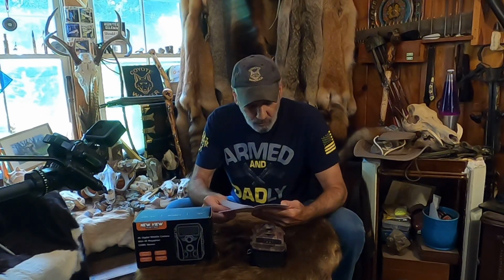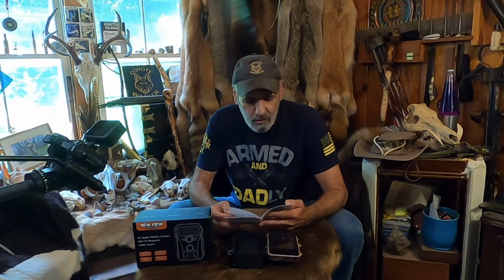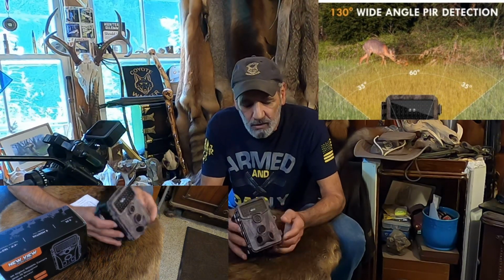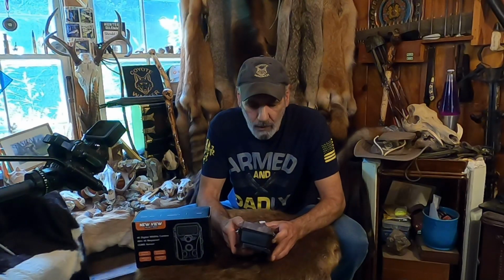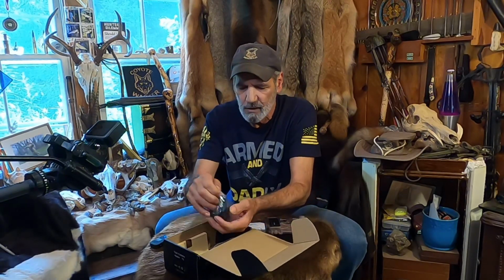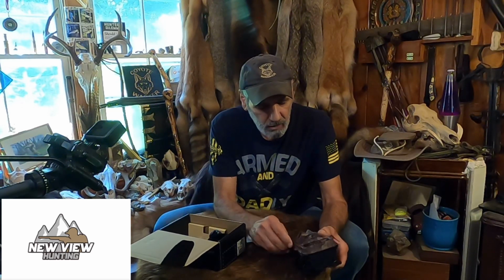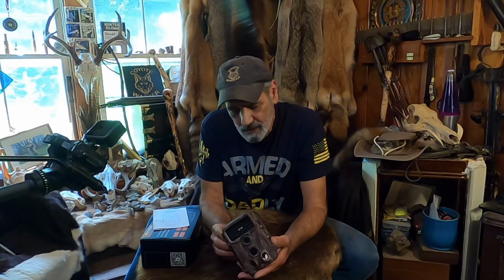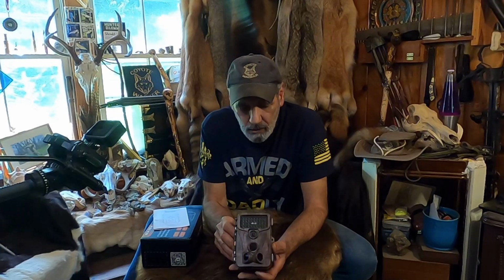New View Hunting Camera Test & Review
Above link will take you to All of New View Products .

Tanned pelts an clean coyote skulls are available